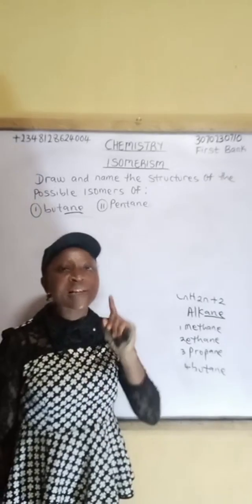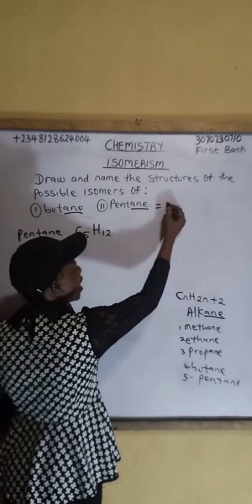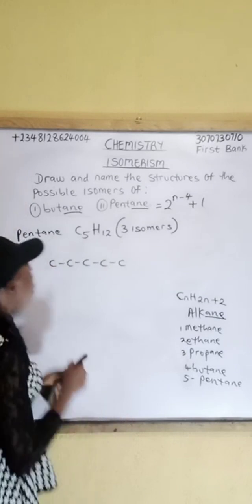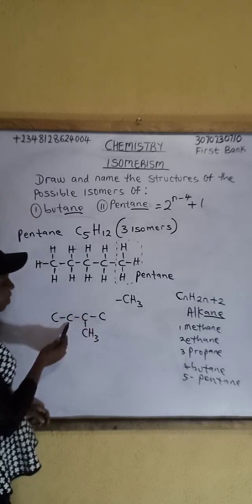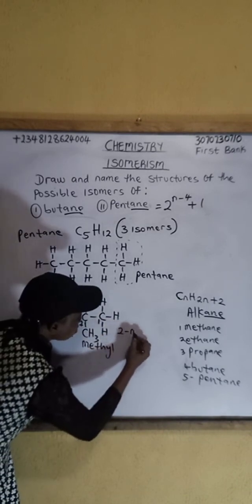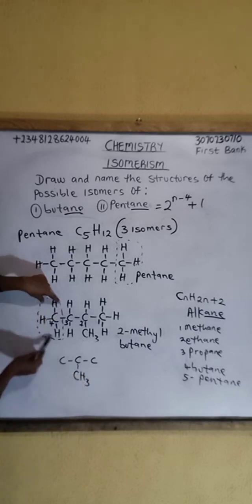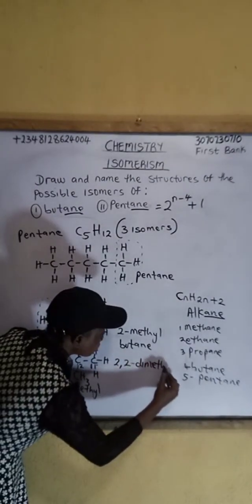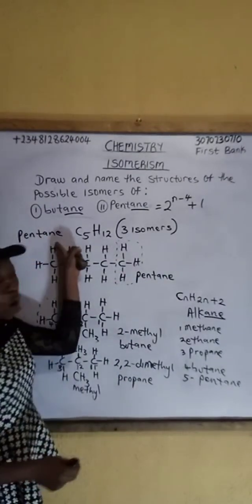TOPIC: Possible Isomers of Pentane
How to get the possible Isomers of Pentane